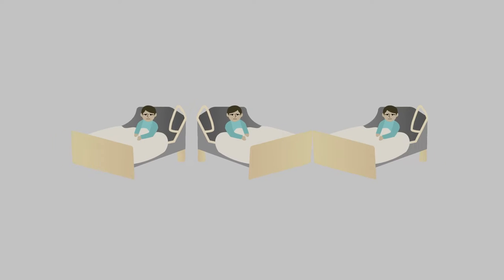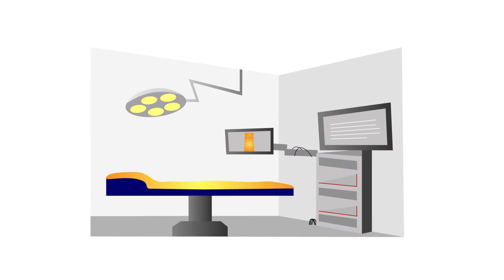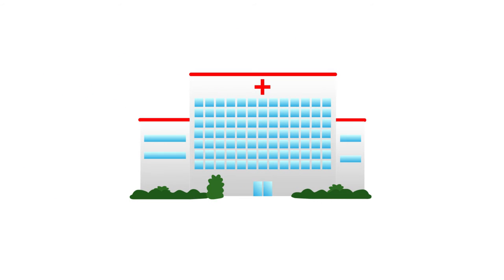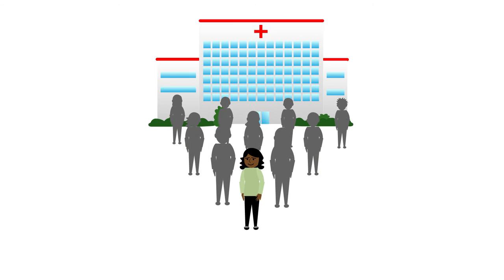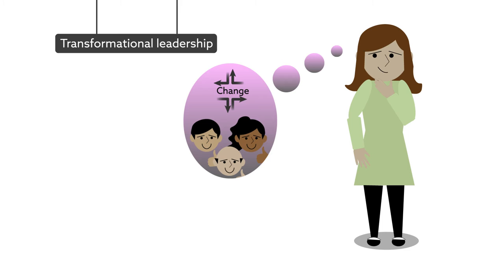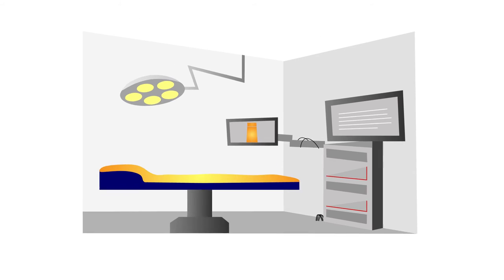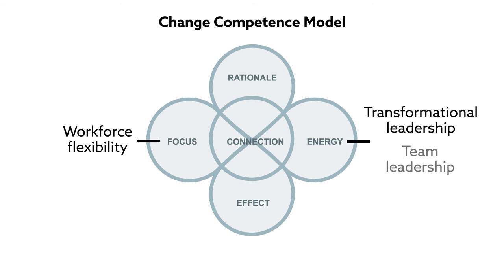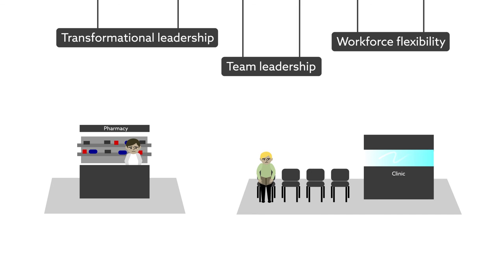The Role of Leadership and Workforce Flexibility in an Operating Theatre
Lisa van Rossum, Kjeld Harald Aij, Frederique Elisabeth Simons, Niels van der Eng, Wouter Dirk ten Have,  "Lean healthcare from a change management perspective: The role of leadership and workforce flexibility in an operating theatre." (2016)Journal of Health Organization and Management, Vol. 30 Iss: 3, pp.475 - 493. doi: 10.1108/JHOM-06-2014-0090